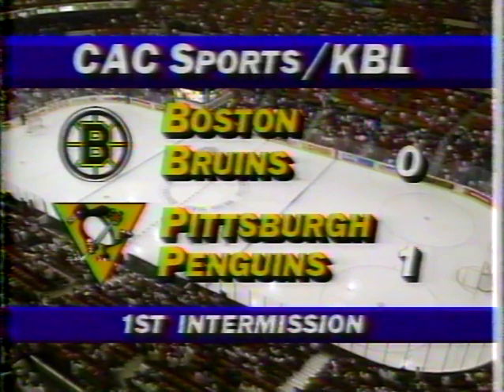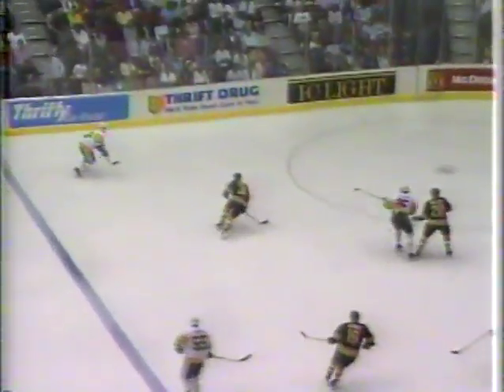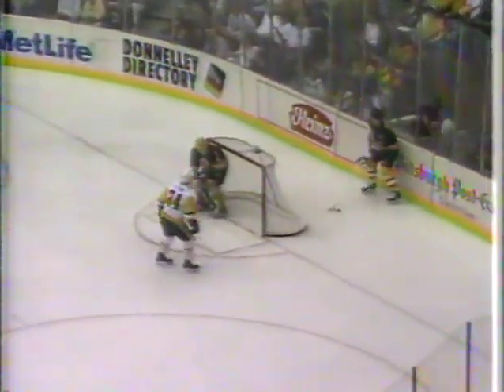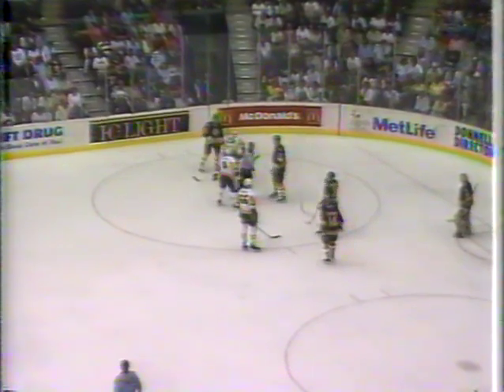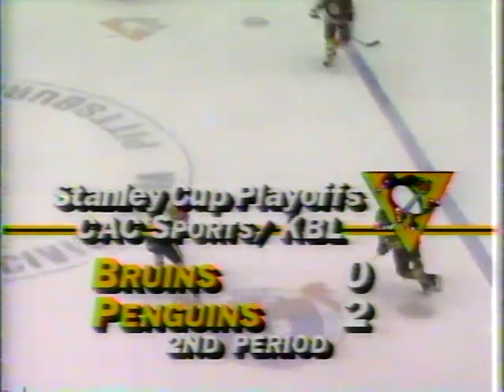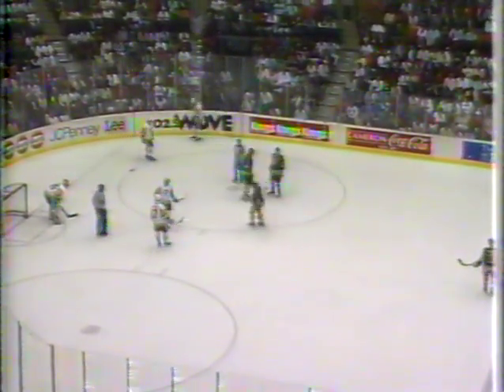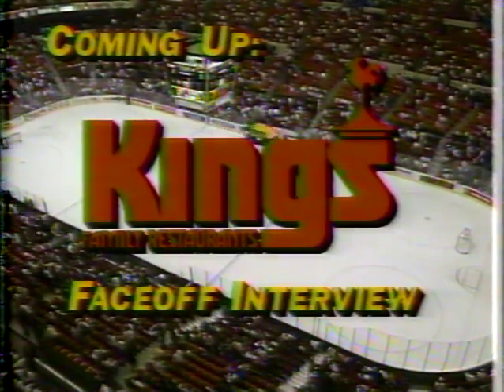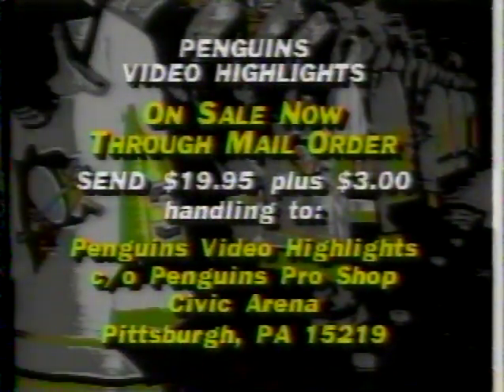1991 Third Round - Pittsburgh vs. Boston, Game 4, PART 2